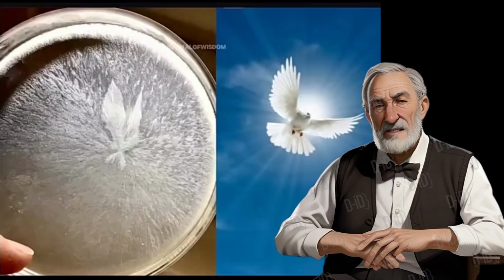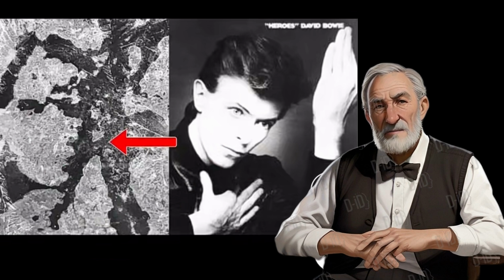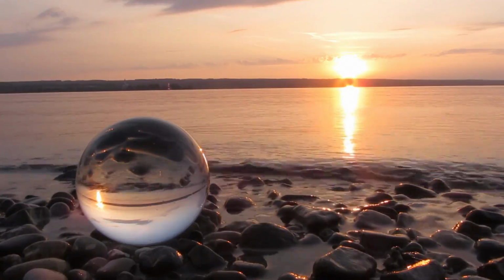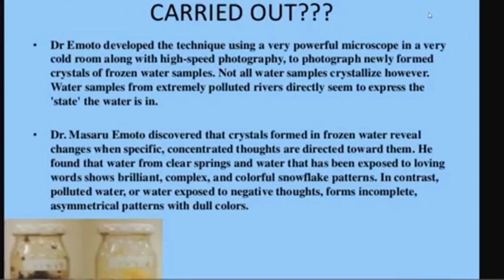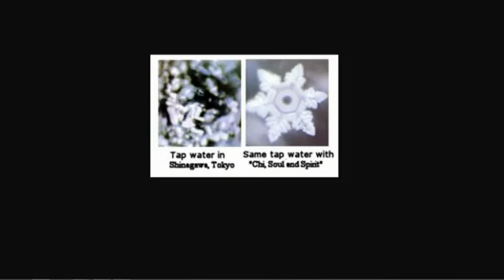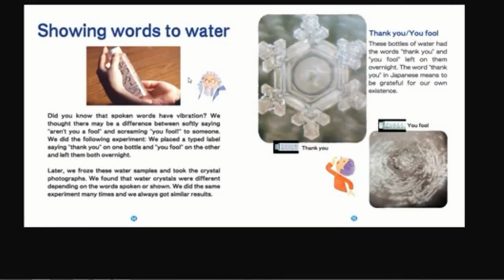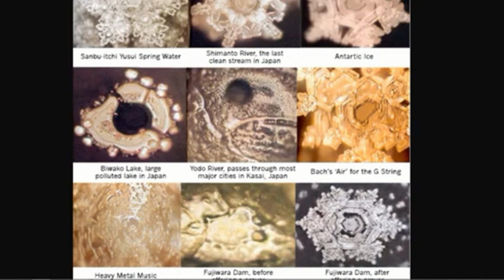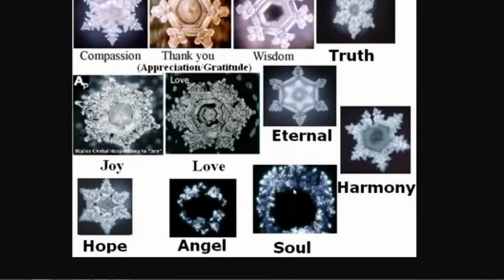THIS PROVES THAT WATER IS ALIVE. SCIENTIFIC EVIDENCE OF WATER MEMORIE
WATER CAN STORE MEMORIE JUST LIKE USB. THE POWER OF WORDS & PRAYERS!